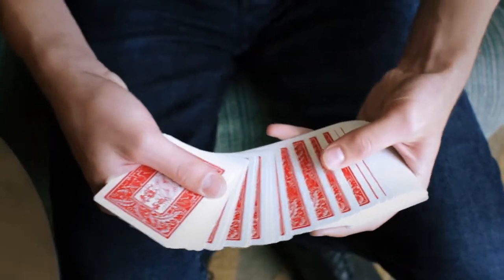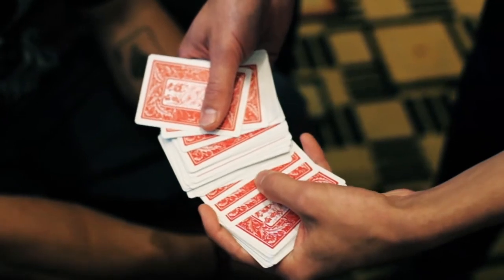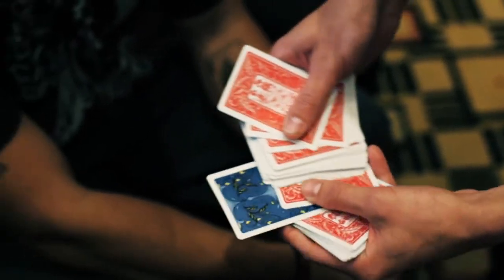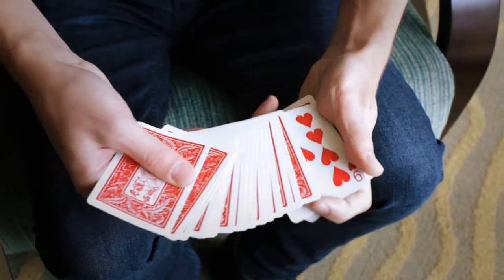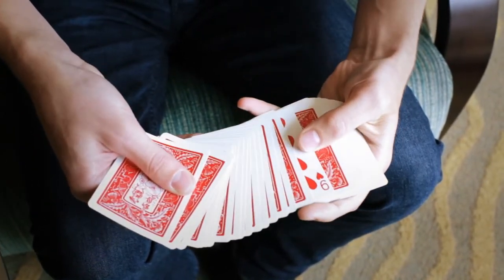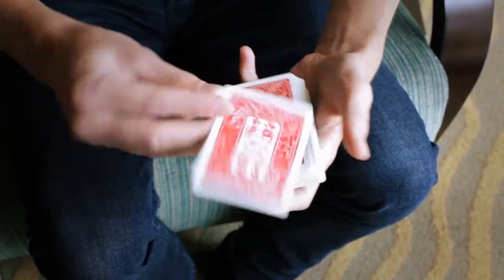Pole Change Braden Pole